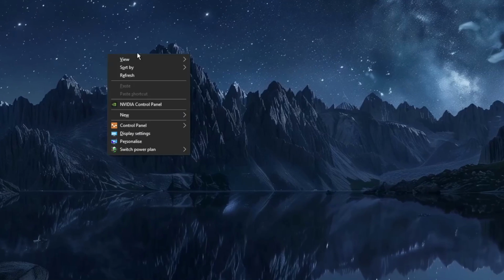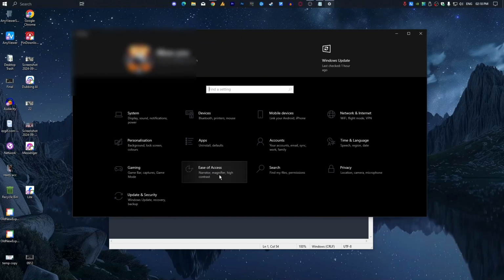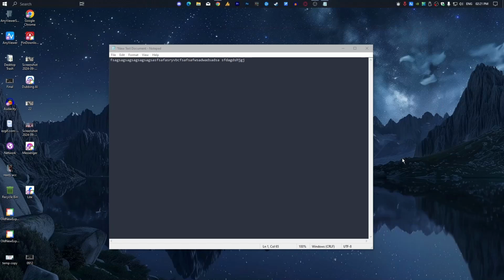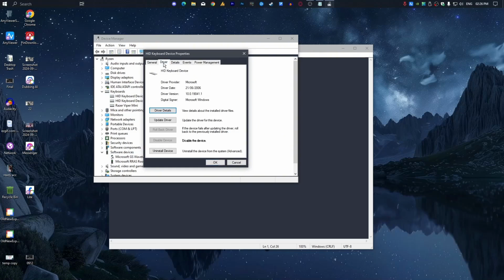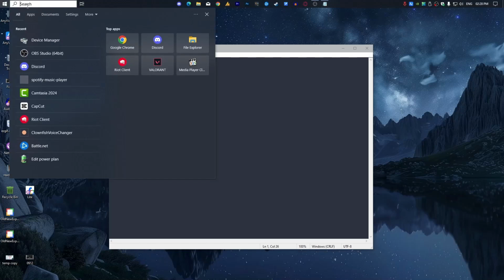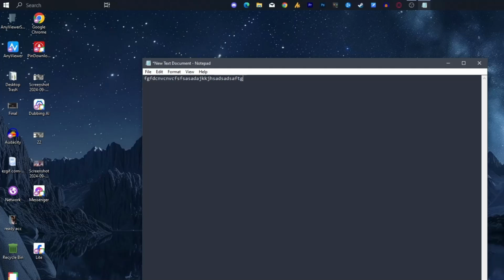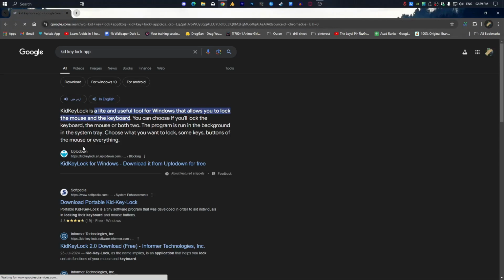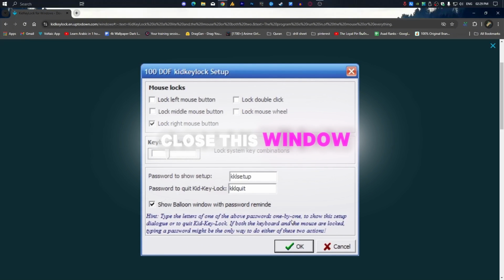Lock Your Keyboard on Windows 10 in 1 Click! (Perfect for Parents & Pet Owners) 👶🐶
🔒 Tired of Kids or Pets Messing with Your Keyboard? Here’s a quick and easy way to lock your keyboard on Windows 10 and avoid those accidental key presses! Whether you're watching a movie, working on something important, or just need to step away, this simple trick will prevent any unintentional interruptions.

👶 Perfect for Parents! If you’ve got curious kids who love pressing buttons, or pets that walk over your keyboard, this guide will save you from those frustrating moments.

In this video, you’ll learn:

Why the Shift key trick doesn't work on Windows 10.
Better methods to lock your keyboard, including third-party tools like KeyFreeze and Kid-Key-Lock.
How to enable and use Filter Keys in Windows 10.